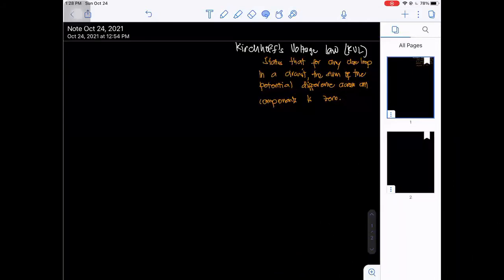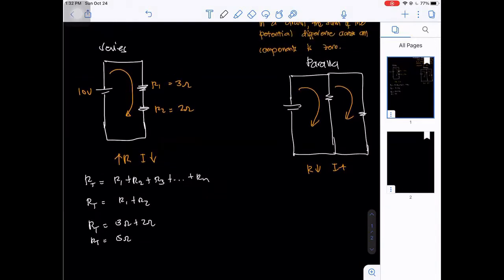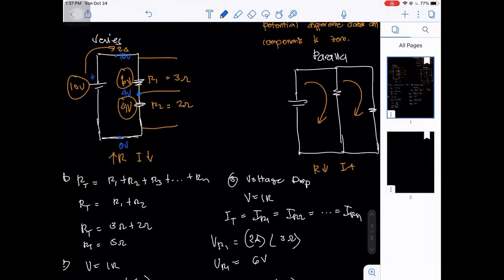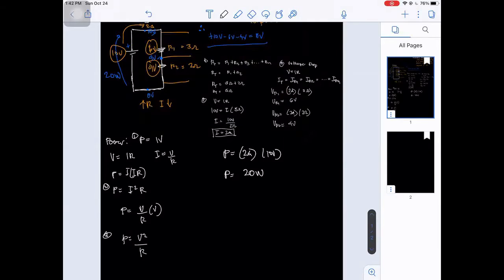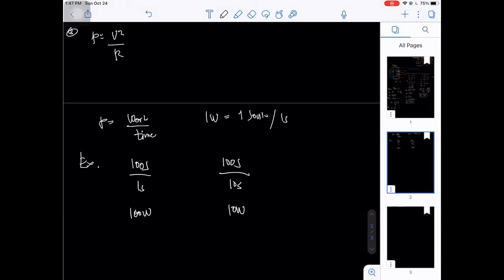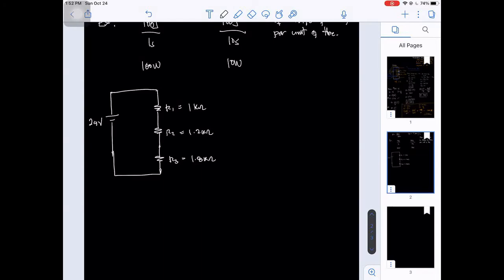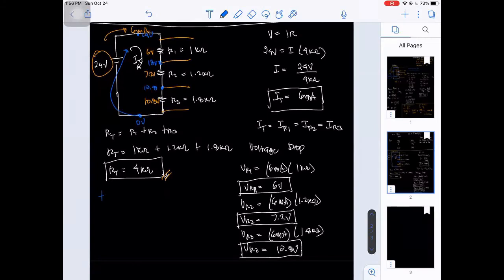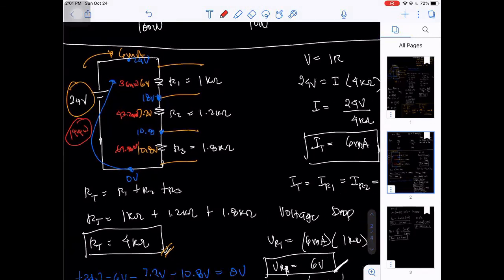Series Circuit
This is a lecture video on the series circuits. This video shows how to solve  two examples with two and three resistors connected in the series with the emphasis of power deliver from the battery and the power absorbs to each resistors.